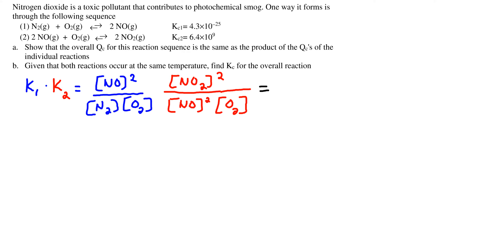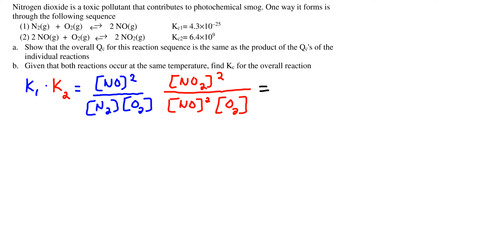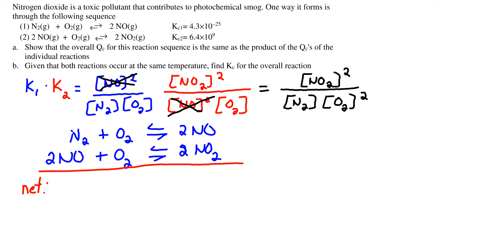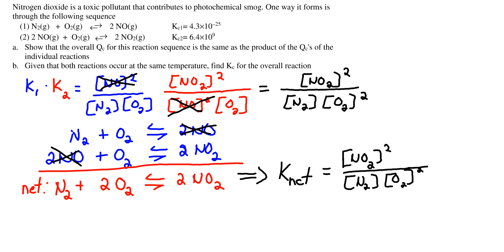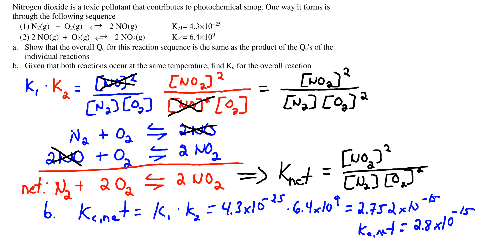116 PSV 08 01